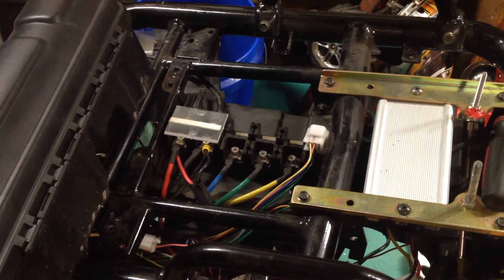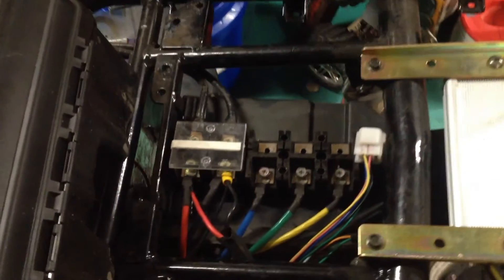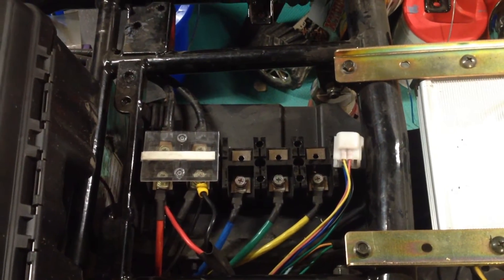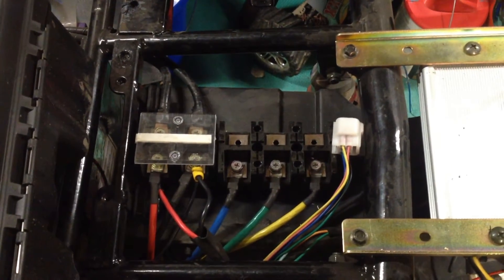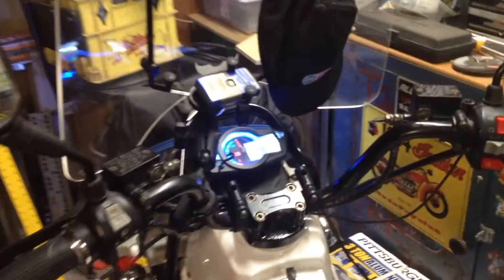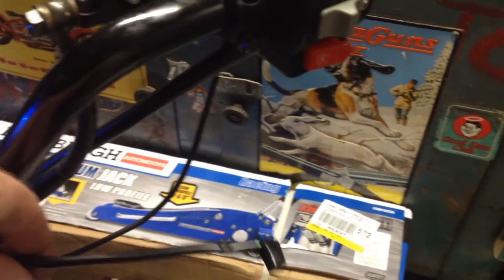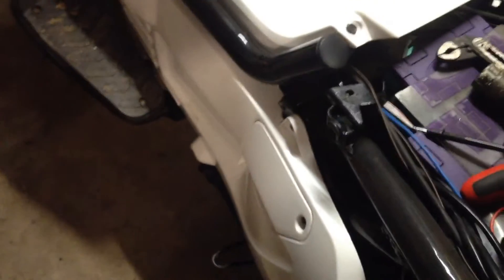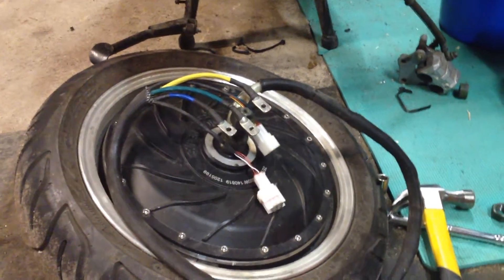Electric motor scooter with Quan Shun hub motor, troubleshooting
Scooter quit working.
Could use some suggestions